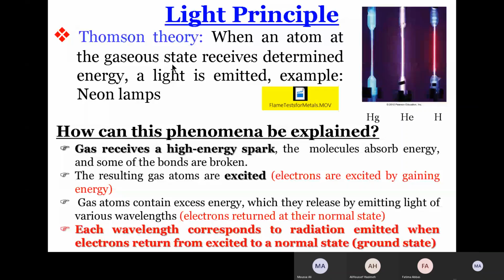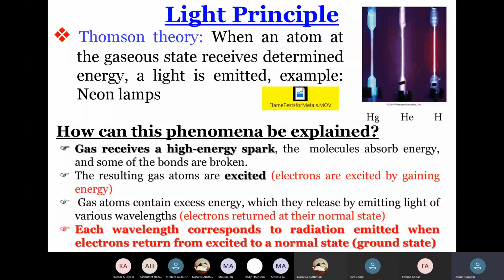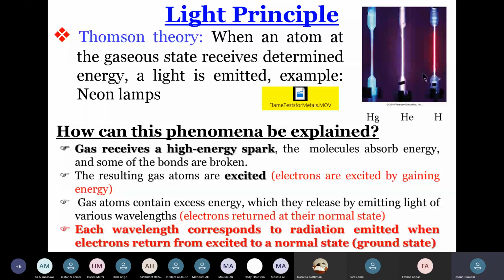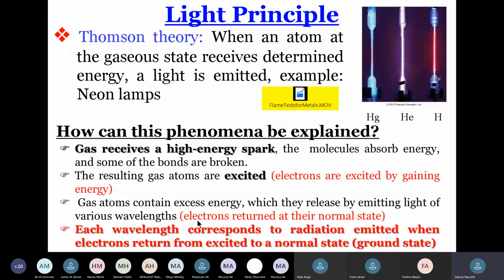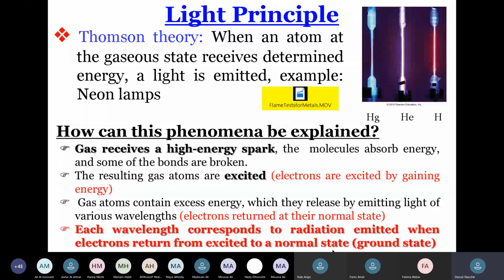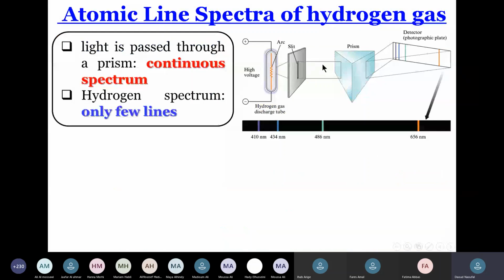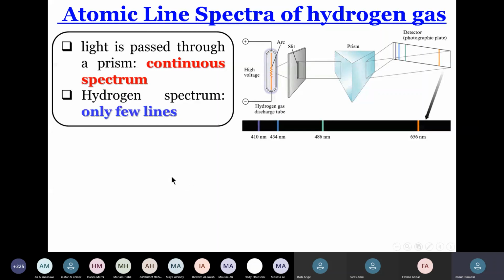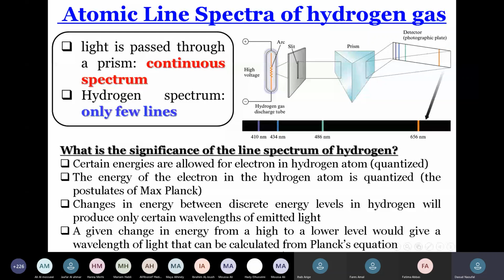Atomic Structure 6